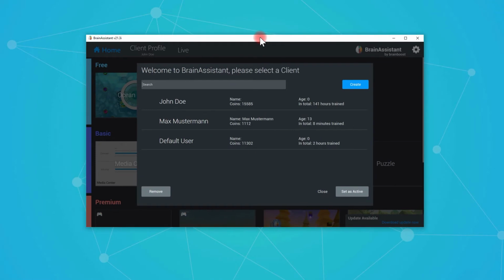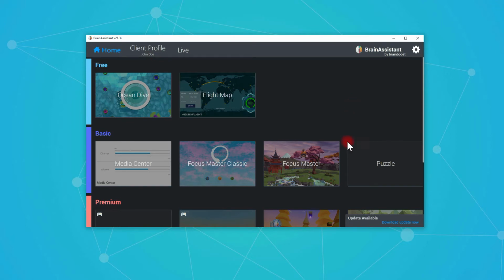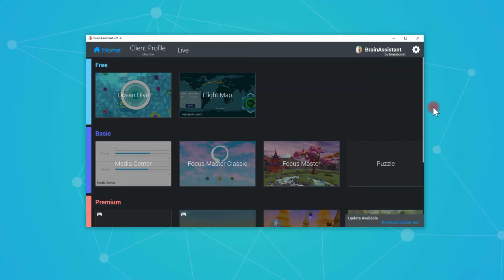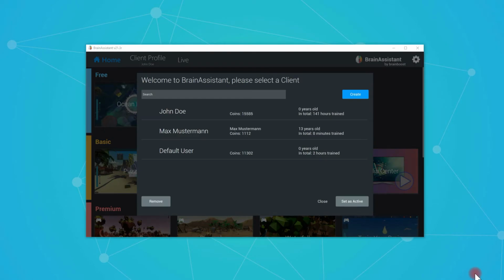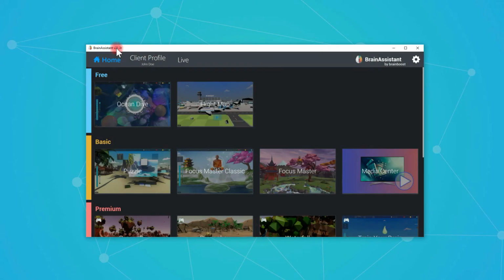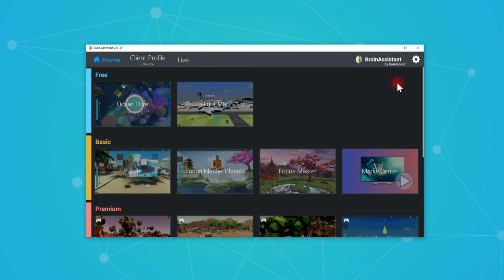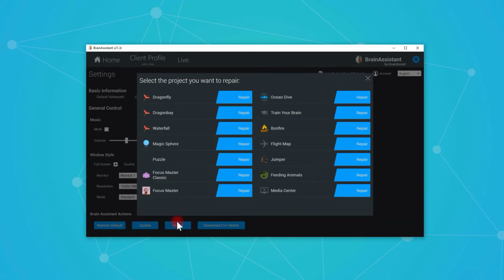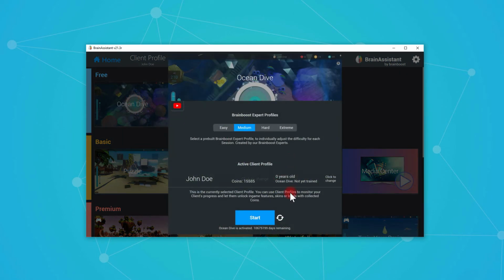BrainAssistant - Updates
How to update your BrainAssistant and individual games.